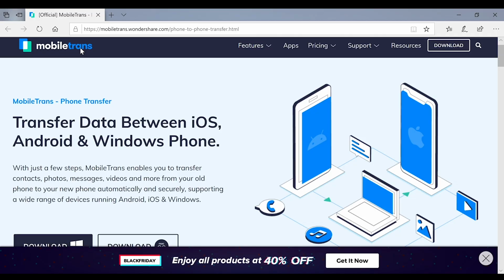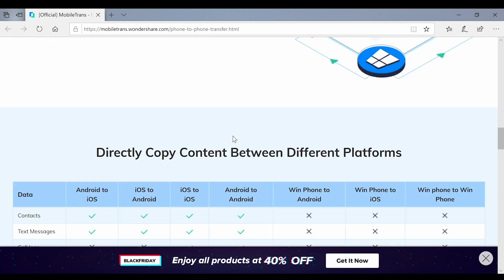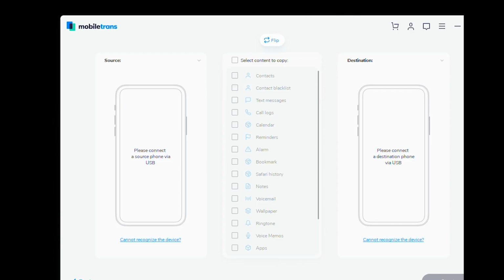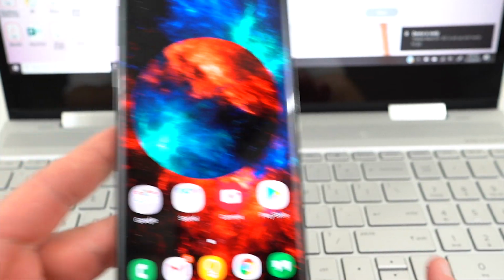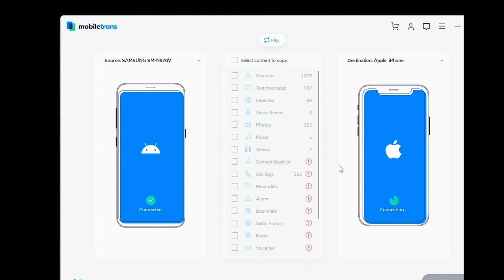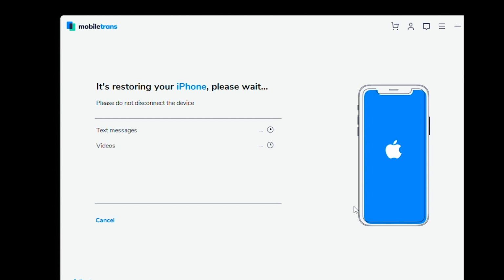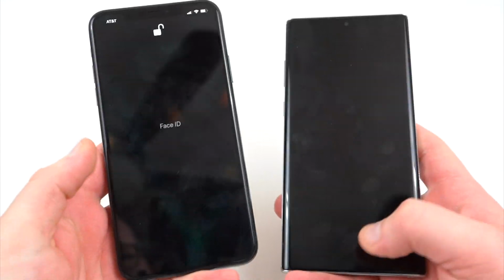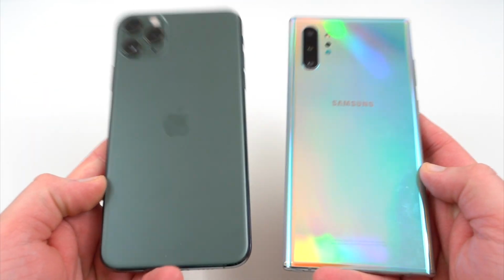How to Transfer Data from Android to iPhone With One Click! (Black Friday Deal)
Use Mobiletrans to transfer data from iPhone to Android, Android to iPhone, including file types like contacts, photos,messages,music,etc.